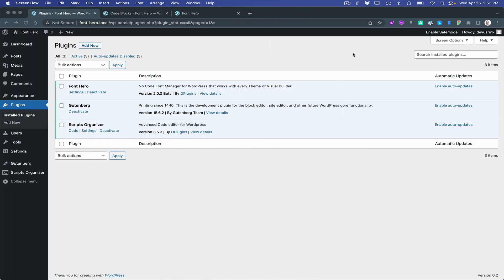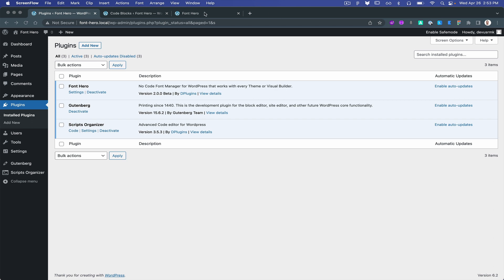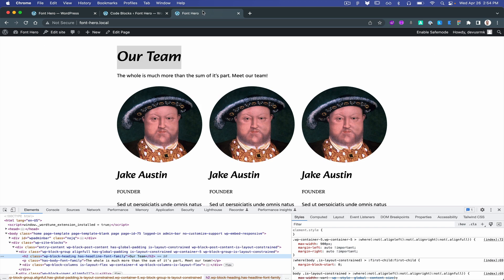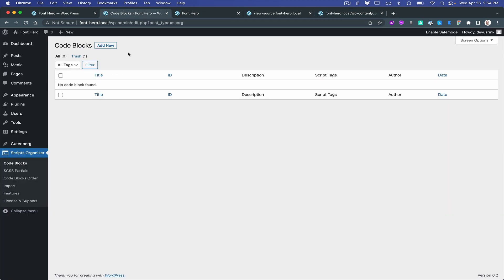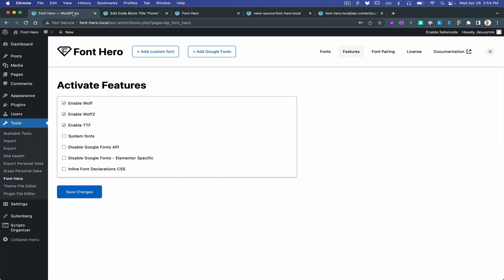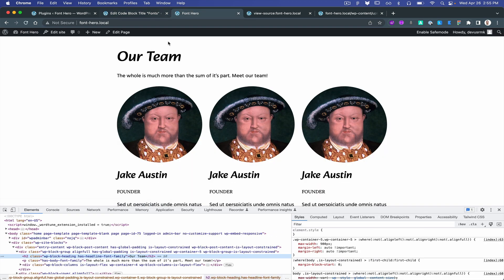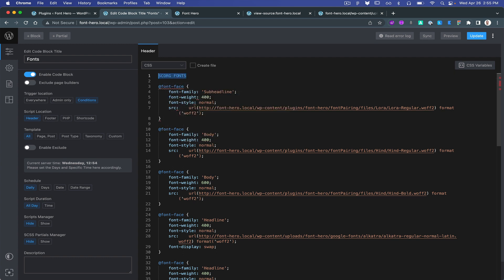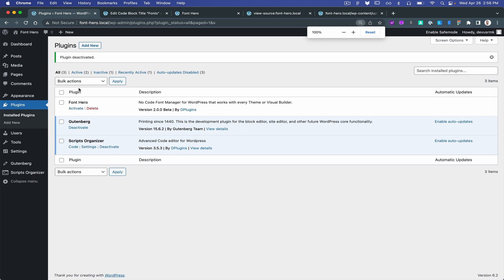Bye Bye Font Hero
Reuse Font Hero CSS and Font Files to use it without plugin.

No Code Font Manager for WordPress that works with every Theme or Visual Builder.

This is the GDPR way to add Self host Fonts for any WordPress Builder or Theme.
Our beautiful plugins with visualised panel lets you easily add self–hosted, static, and variable fonts to any Visual Builder  or WordPress theme without any coding knowledge required. No need to dig into code snippets that need to be maintained with builder updates. The plugin settings are located under Tools and it will not bloat the rest of the WordPress menus.